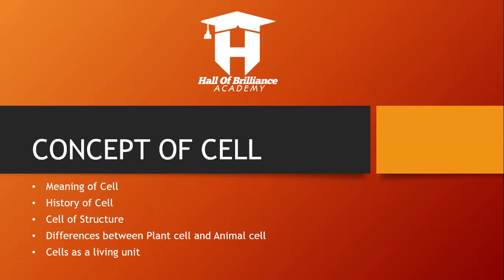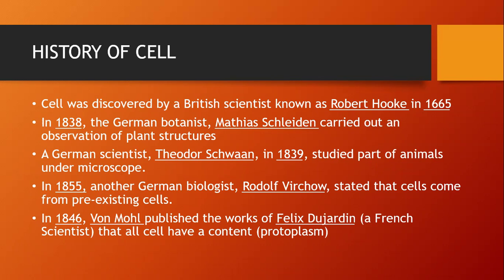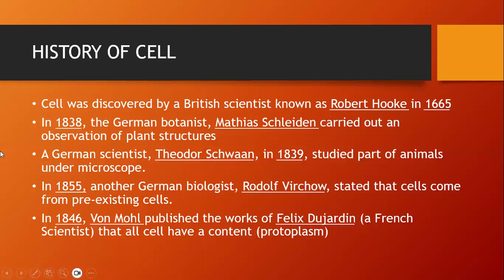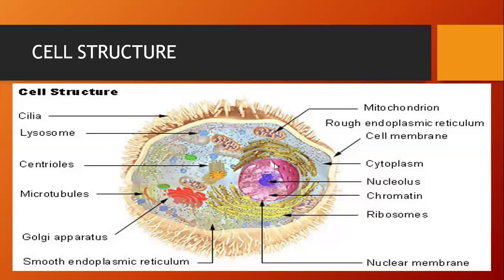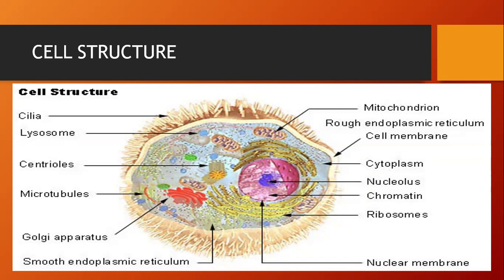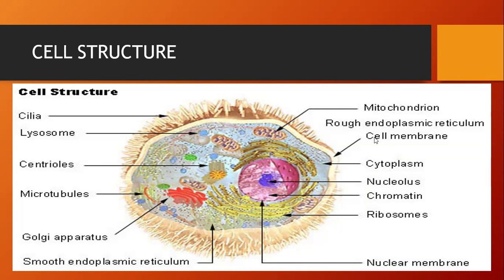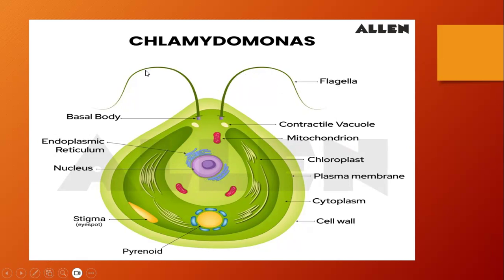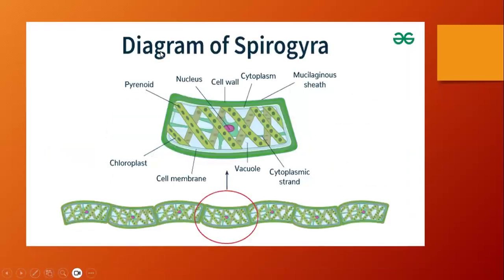CONCEPT OF CELL (HBA Premium Pulse)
This is an online free class that is based on the topic CELL in the subject BIOLOGY